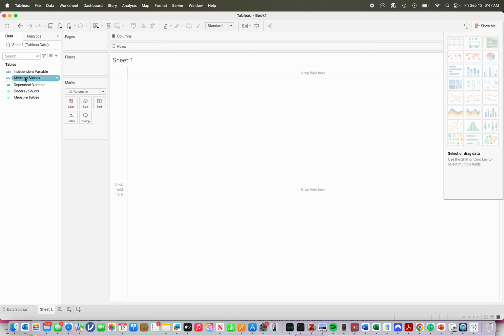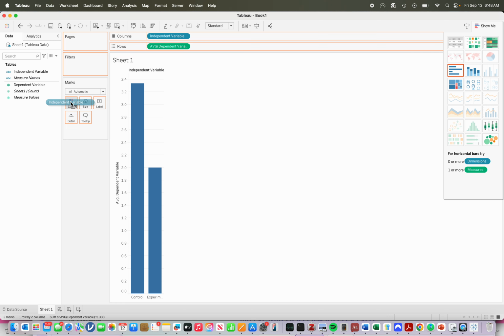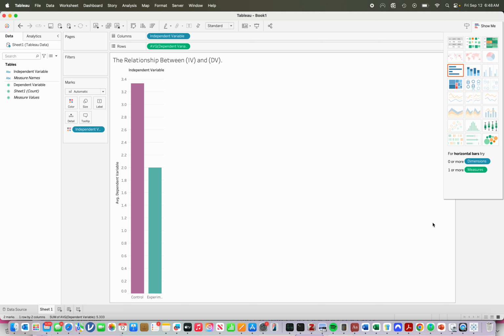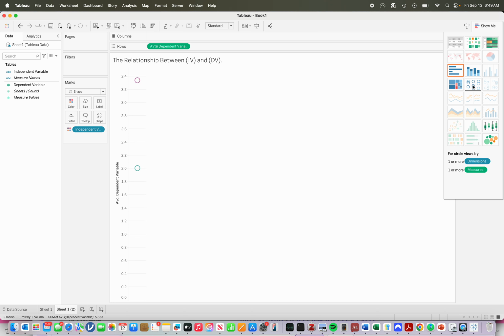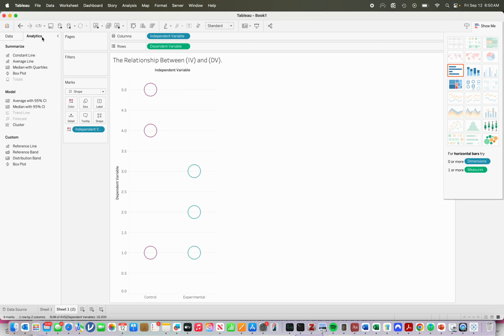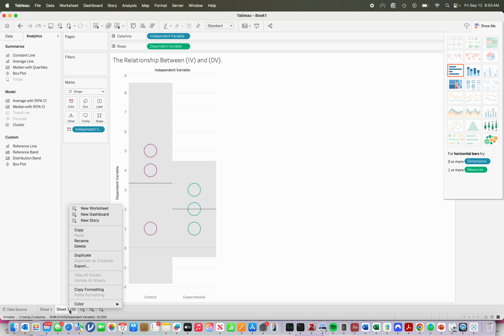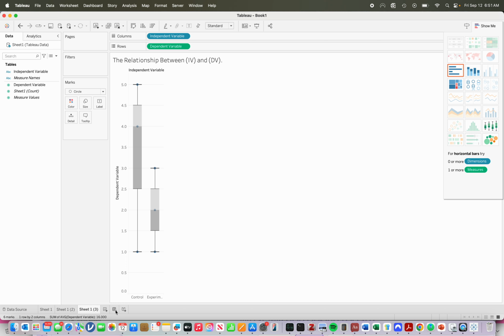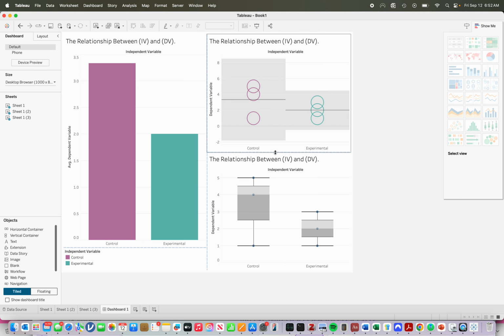Analysis Video 3, Making Graphs